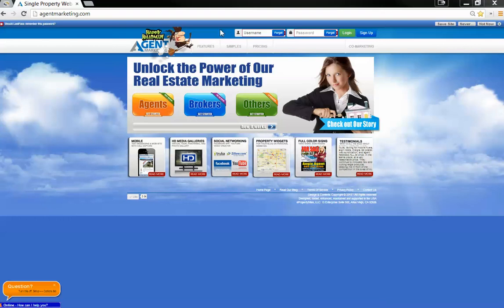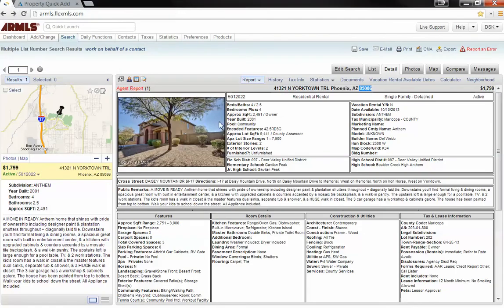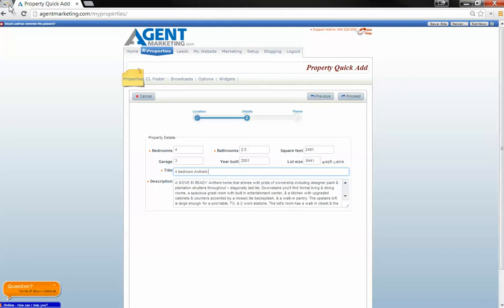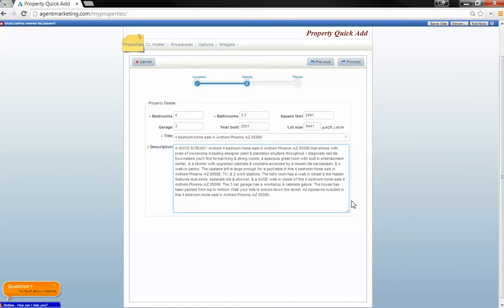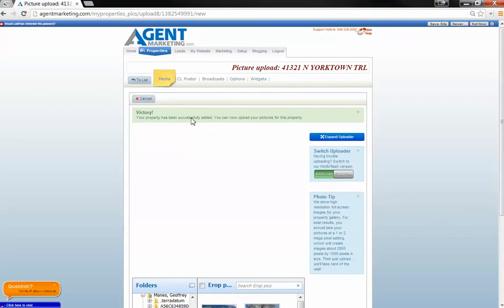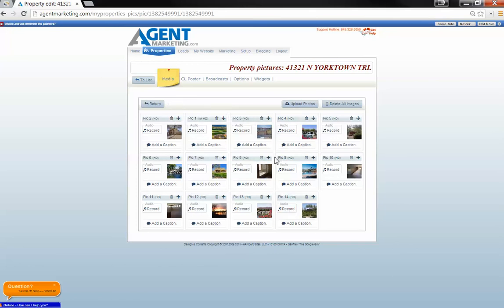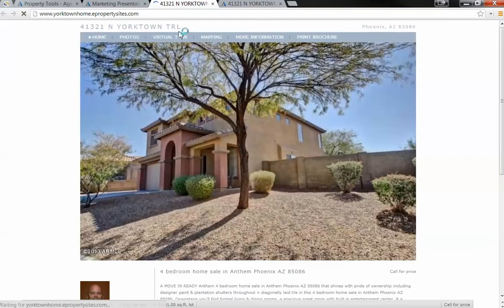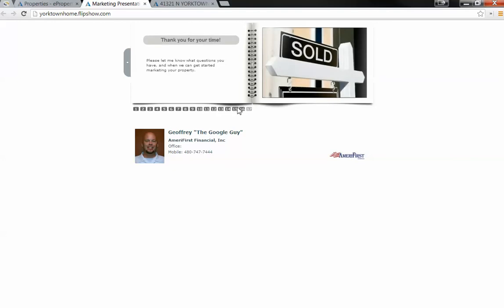How to Create Listing Presentation in Agentmarketing.com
How to Create and Win at a Listing Presentation in Agentmarketing.com using tips and tricks by The Google Guy Geoffrey Manes of AmeriFirst Financial Inc.Teamgrowth